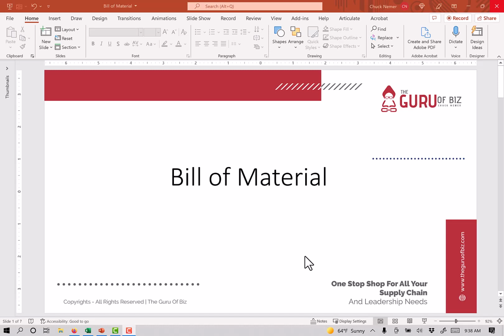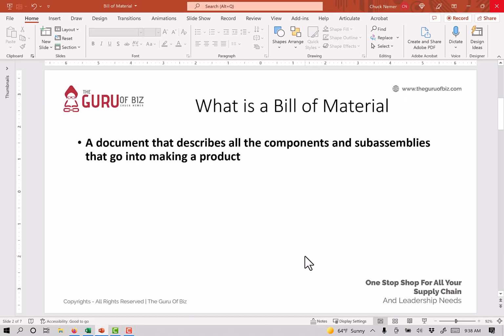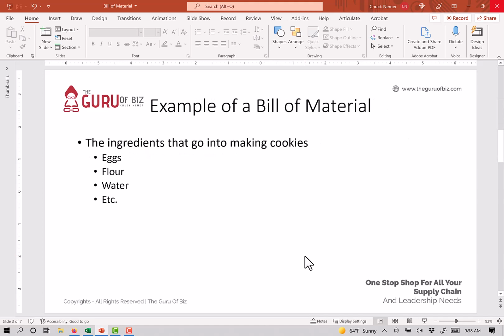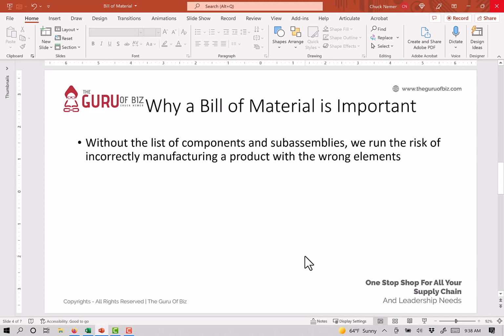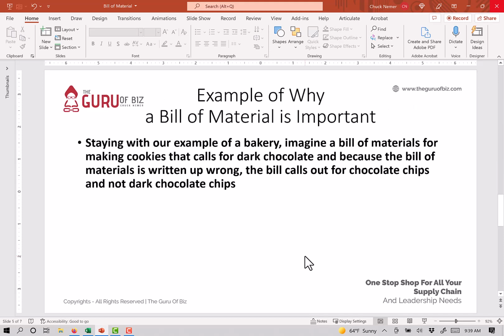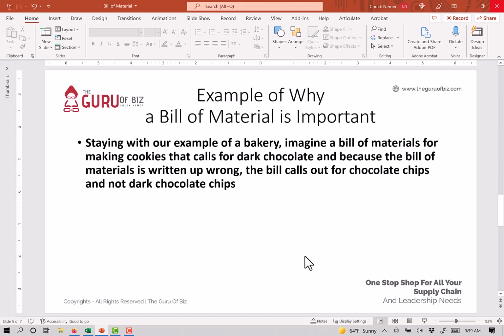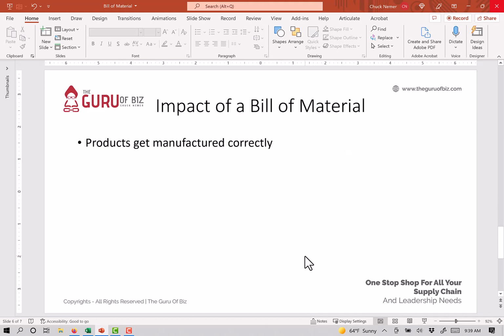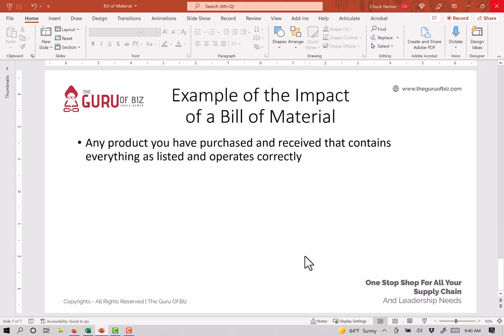Bill of Material